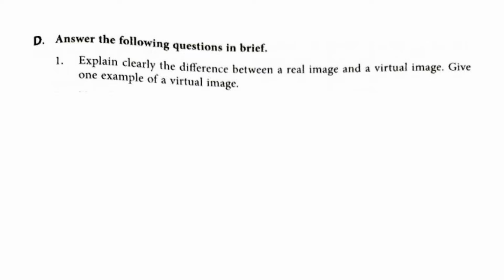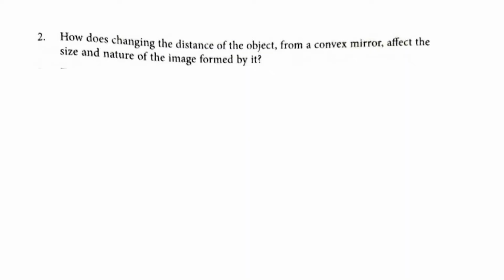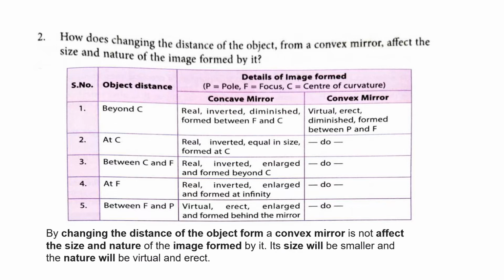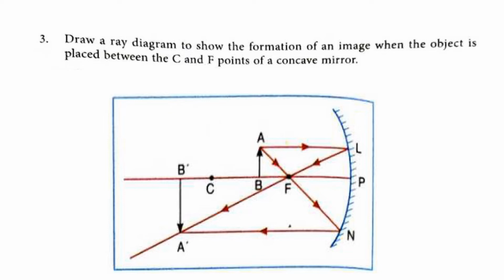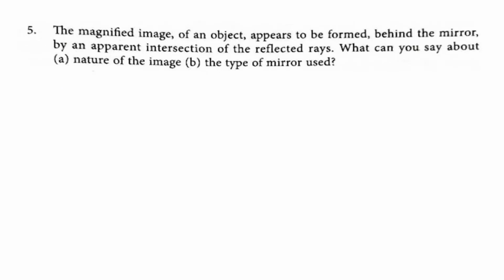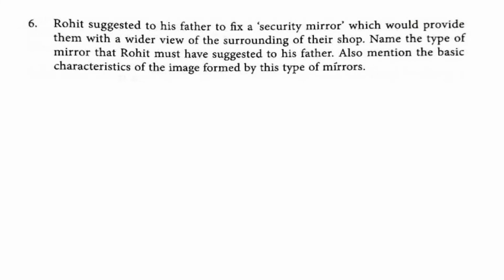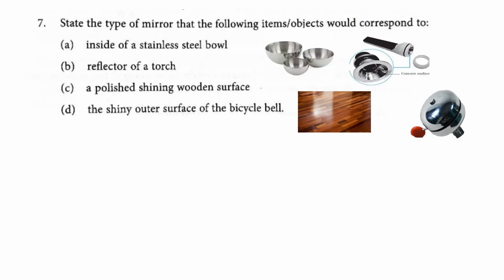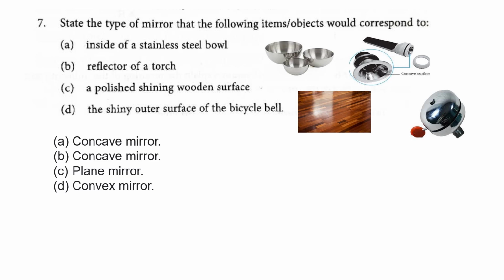SHORT Q N A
CLASS 7
SCIENCE
PHYSICS
LIGHT